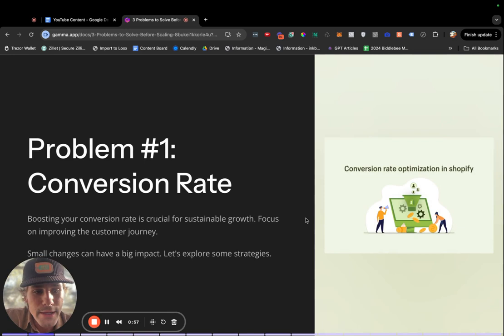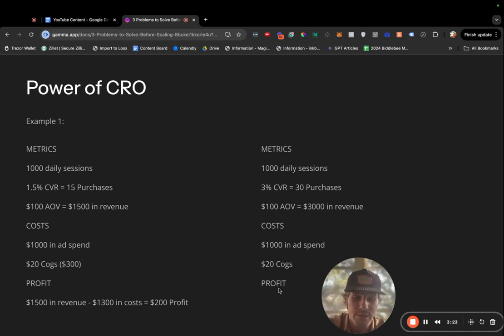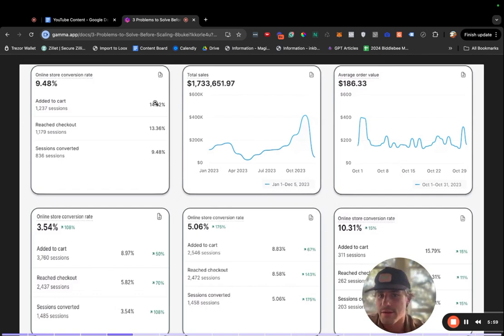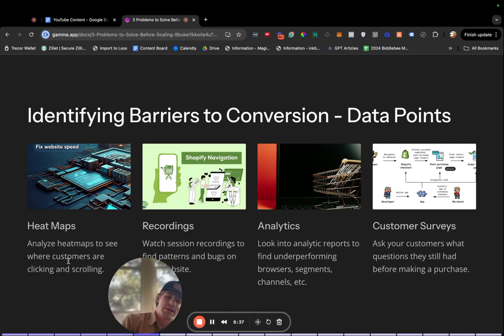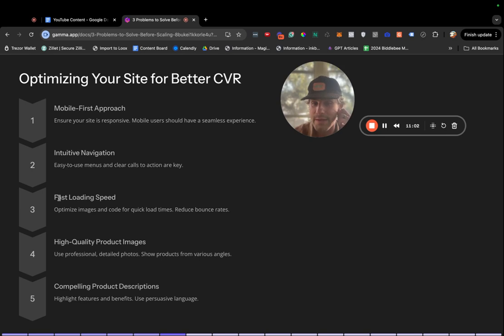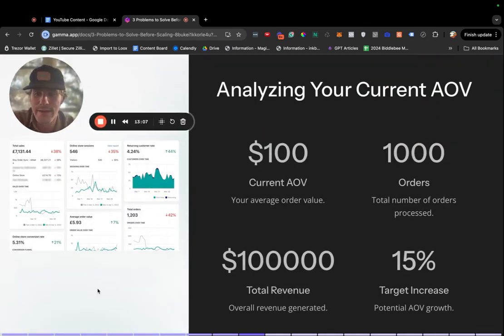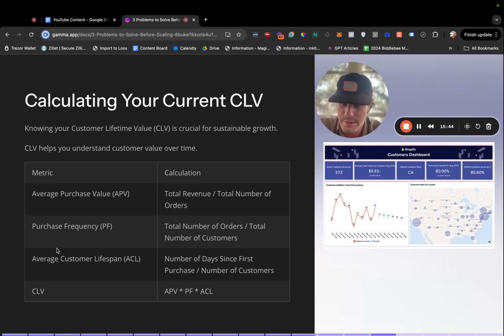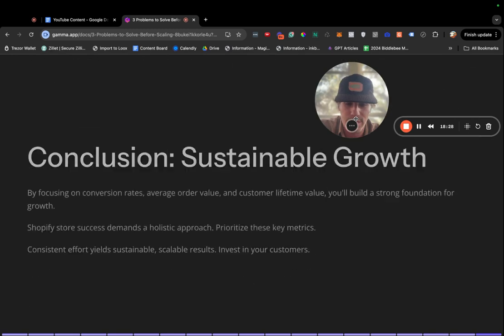Solve These 3 Problems BEFORE Scaling Your Shopify Store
Scaling your Shopify store to the next level can be tricky, but if you can harness the power of revenue optimization to solve the main three problems shopify owners face, it gets a lot easier.

Conversion rate, average order value, and customer lifetime value are all incredibly important to dial in before taking your store to the next level. In this video, I cover some key tactics on how to solve these problems and scale your shopify brand.